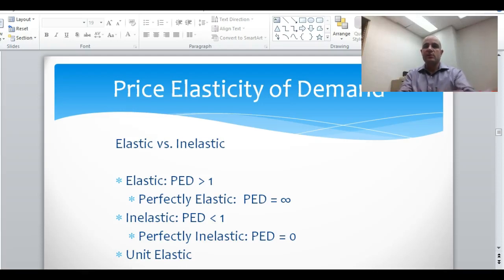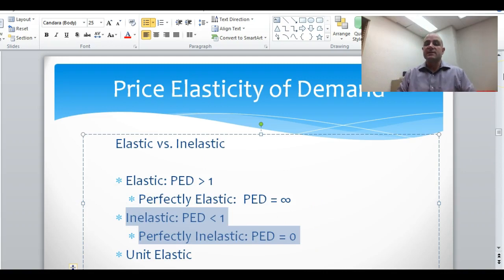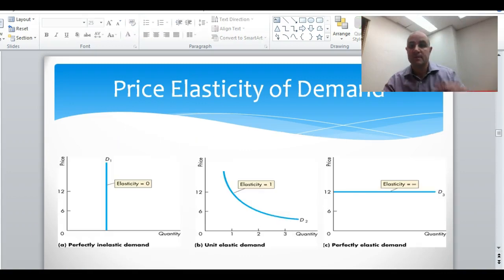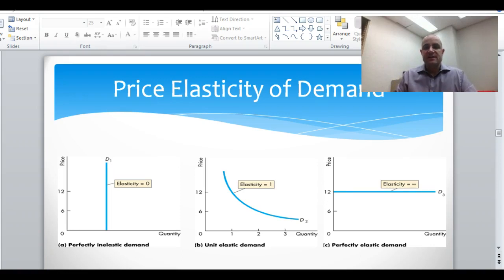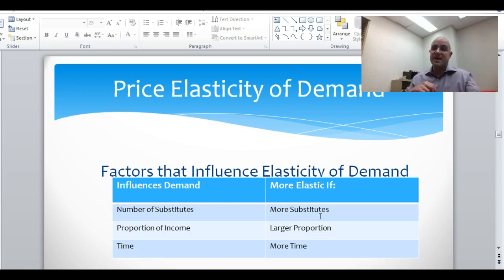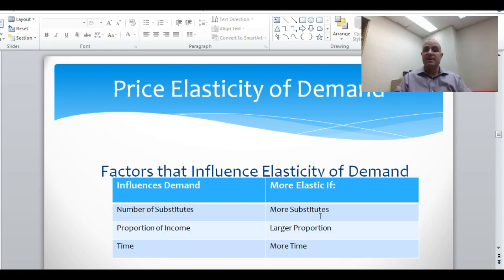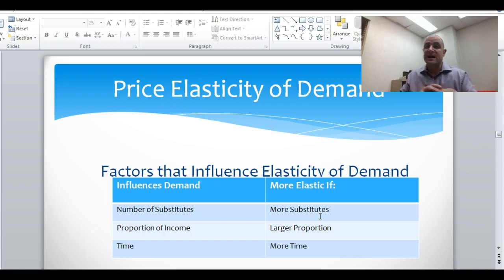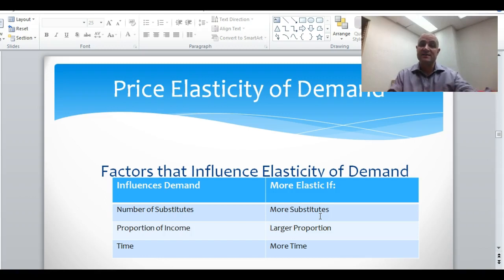Economics - PED Meanings